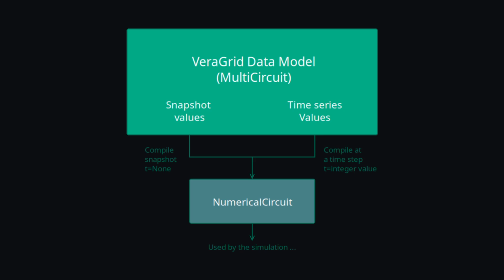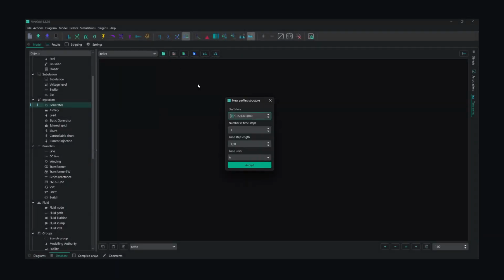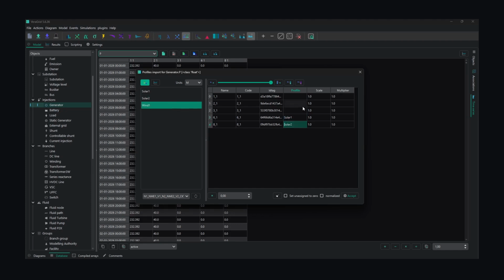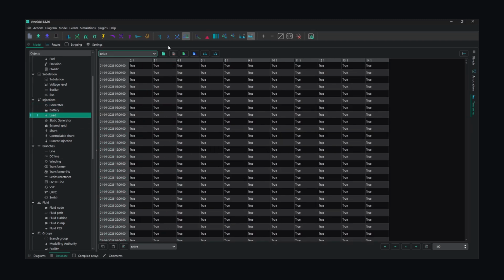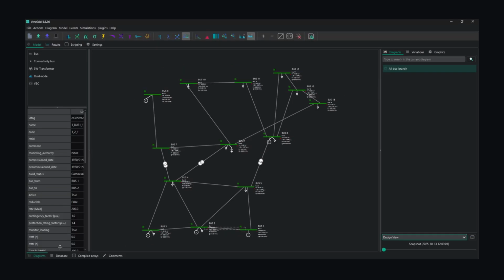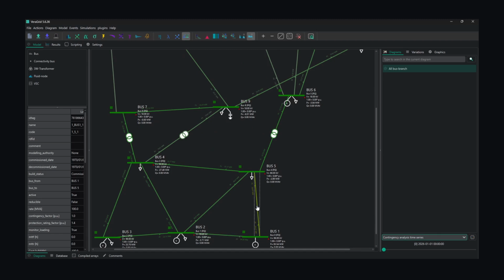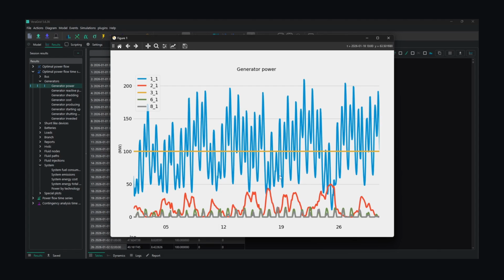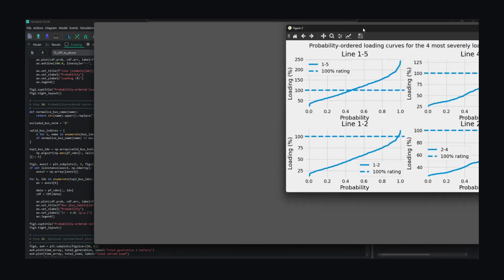VeraGrid Features Series Episode 5: Timeseries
Welcome to the fifth episode of the VeraGrid Feature Spotlight series.

In this video, we show you how to create timeseries and run timeseries analysis in VeraGrid.